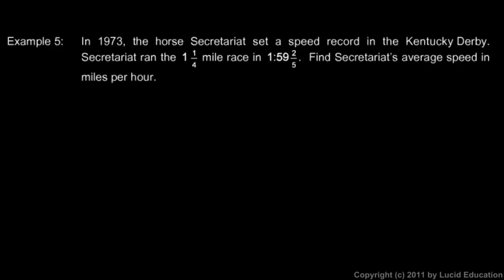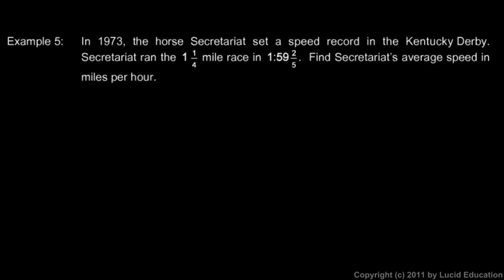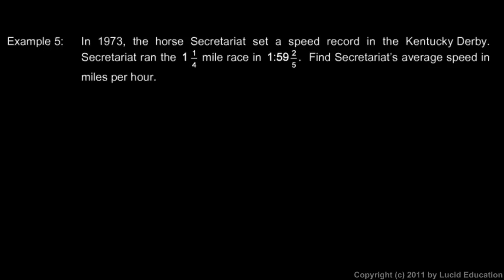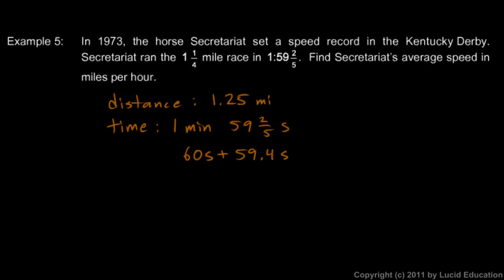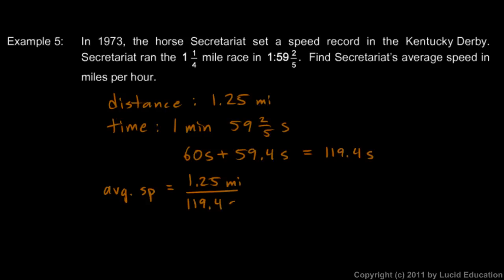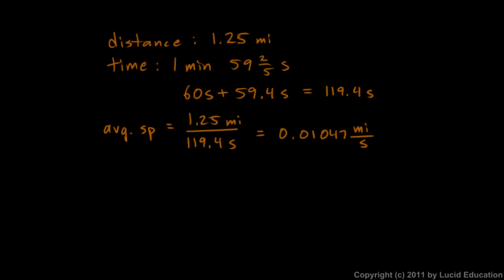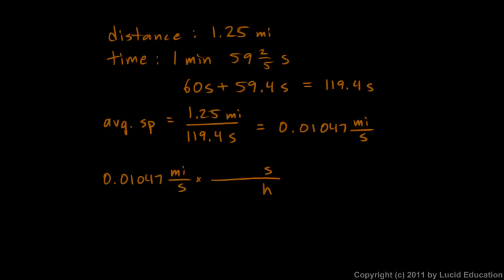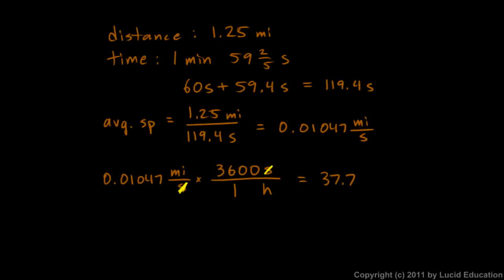Physical Science 1.6h - Unit Conversion Example 5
An example unit conversion problem, carefully worked out and explained in detail.  In this example, Secretariat wins the Kentucky Derby.